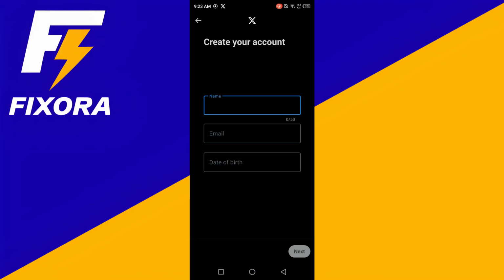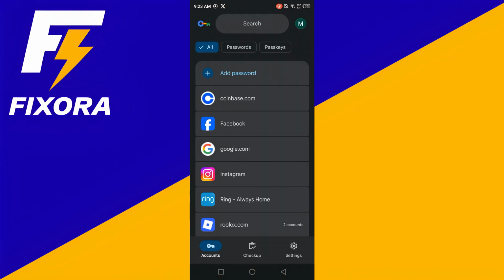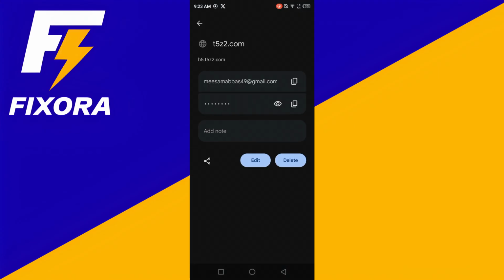HOW TO FIND A FORGOTTEN TWITTER USERNAME ALSO KNOWN AS X 1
RECOVER YOUR IDENTITY: FIND YOUR LOST X (TWITTER) HANDLE! 🚀🕵️‍♂️

Can't remember your X handle? This tutorial provides the definitive guide on HOW TO FIND A FORGOTTEN TWITTER USERNAME ALSO KNOWN AS X. We show you the smartest shortcuts to recover your username even if you don't have access to your profile right now.

We walk you through the entire process: from searching your email archives for hidden notifications to using the "Forgot Password" tool as a reverse-lookup for your handle. You'll also learn how to use Google Search operators and friend lists to identify your @username instantly. Whether you call it Twitter or X, these 2026 recovery methods are the fastest way to get your login info back. Don't let your followers go to waste—find your account today!

Key Recovery Steps You Will Master:

Searching Email Archives for the "Welcome to Twitter" message.

Using Phone Number Lookup on the password reset page.

Performing a Google Name Search to find your profile link.

Checking Contact Sync and friend lists for your handle.

What to do if you have multiple X accounts linked to one email.

If you are looking for simple X account recovery hacks or social media troubleshooting tutorials, this video is your perfect solution!X